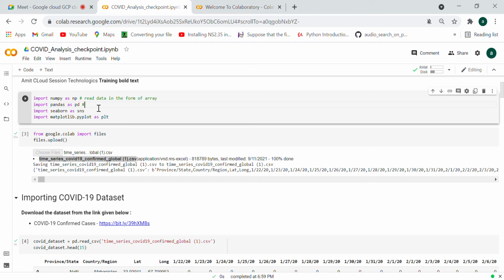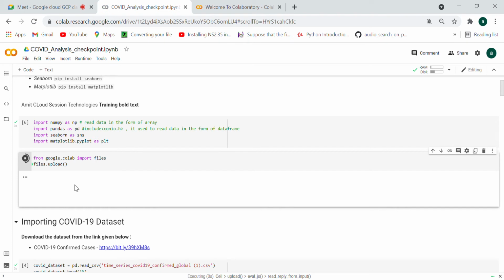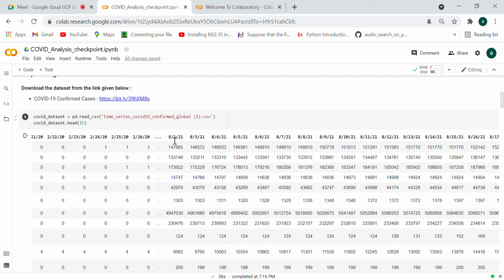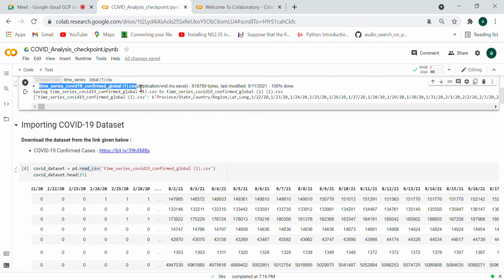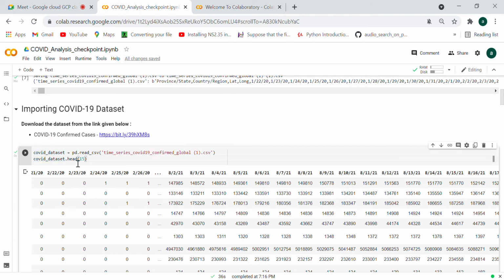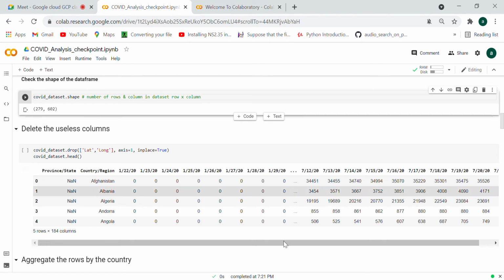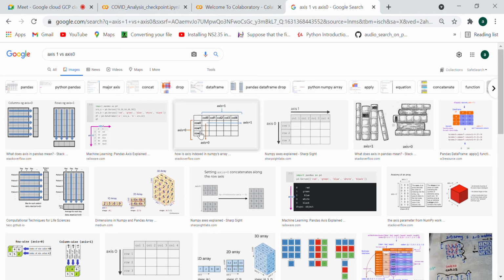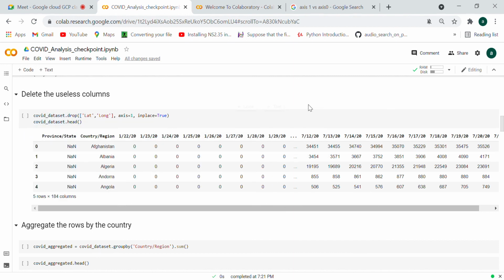COVID Data Analysis Project python part I